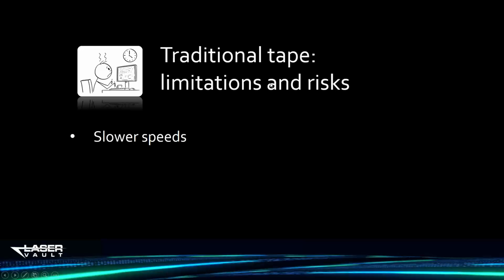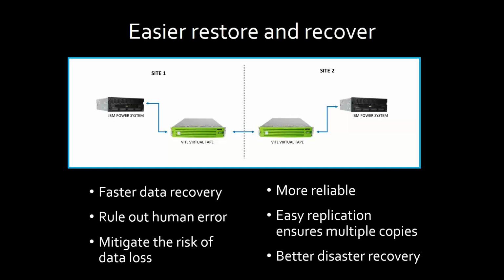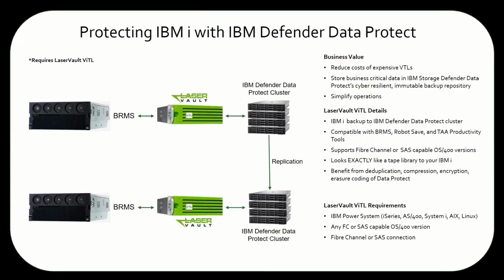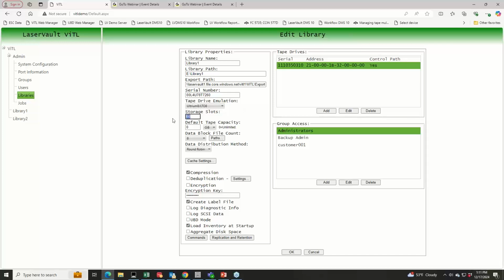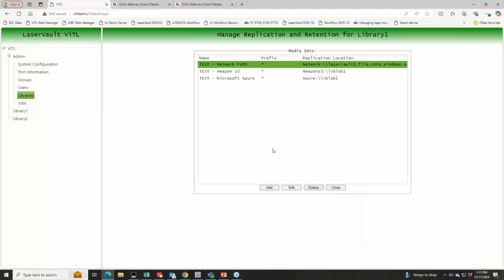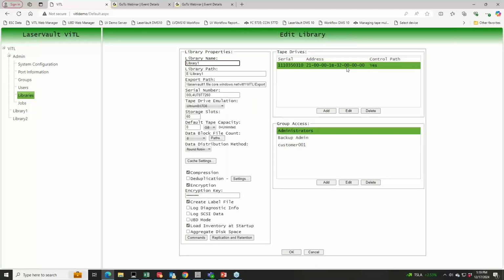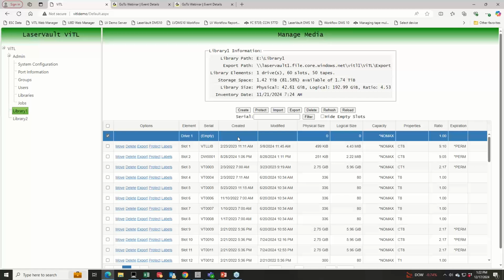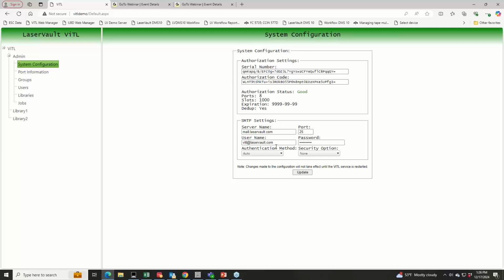How to Cut IBM i Backup Times with Virtual Tape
Discover how virtual tape technology can quickly streamline and transform your IBM i backups. In this recorded webinar, you'll learn why traditional tape backups may be holding you back and how virtual tape can help you reduce backup times, improve reliability, and simplify disaster recovery. Perfect for IT professionals looking to modernize their backup strategy.